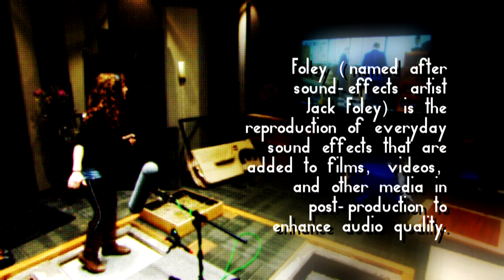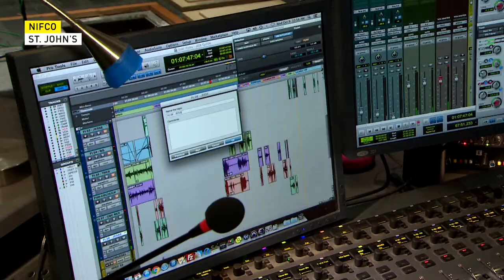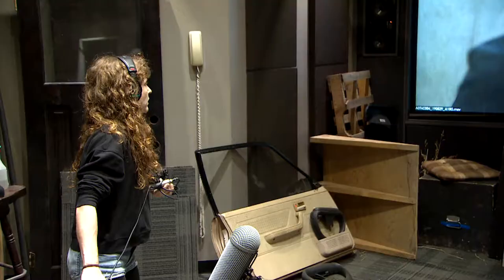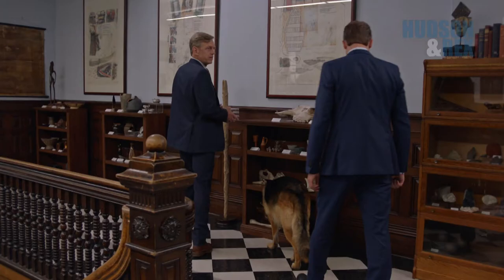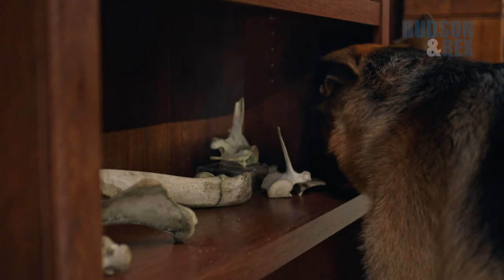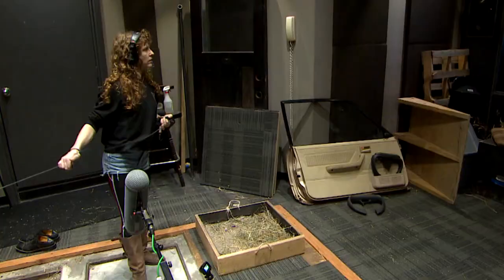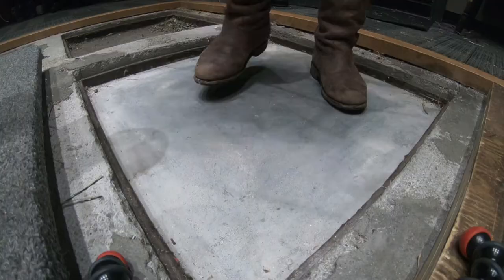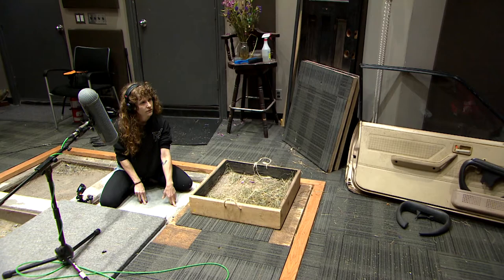Sound effects: Meet Hilary Thomson, the foley artist for the TV show Hudson & Rex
Foley is the fine art of creating sound effects for TV and movies. The CBC's Ted Blades went to the sound studio deep inside NIFCO headquarters in downtown St John's to see  Hudson and Rex foley artist Hilary Thomson.

CBC NL is now on YouTube. Join us for news, live events, commentary, daily weather, comedy, music, more.